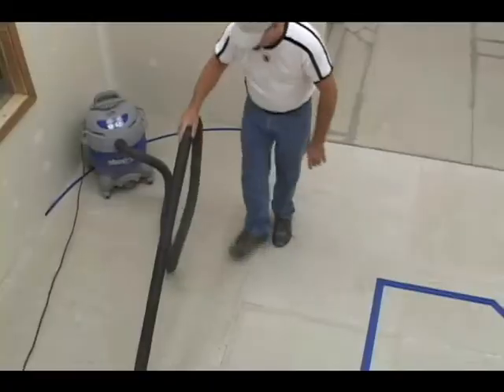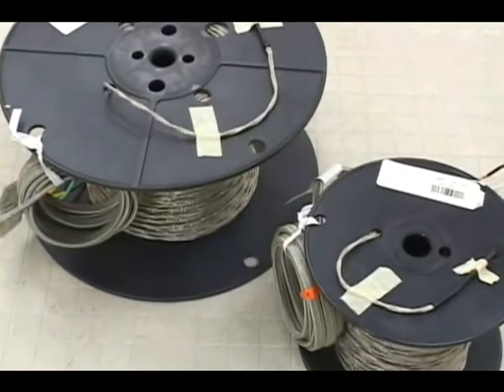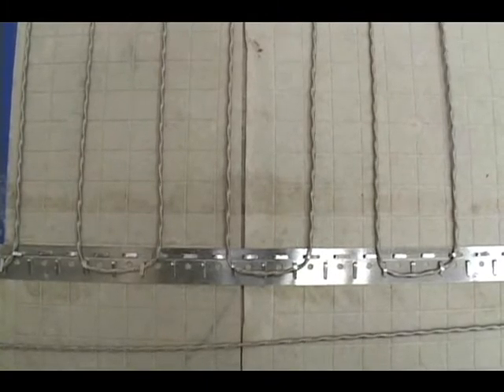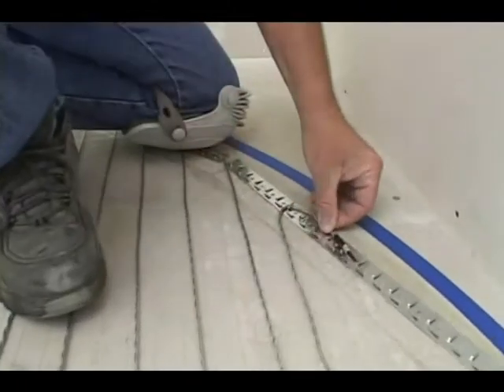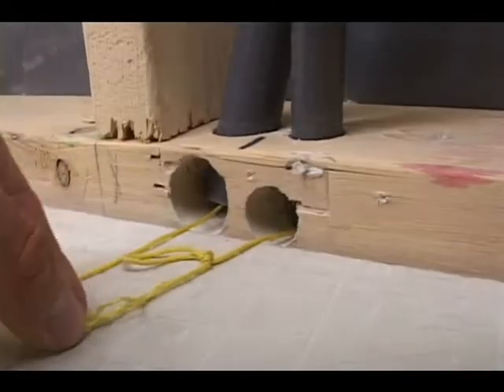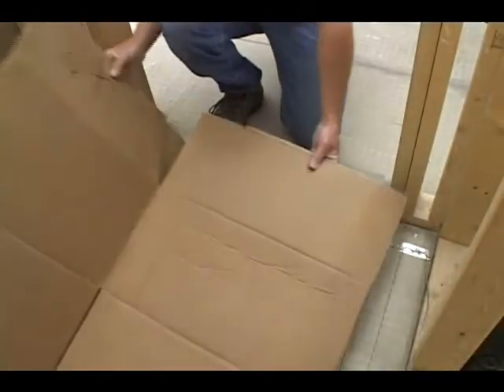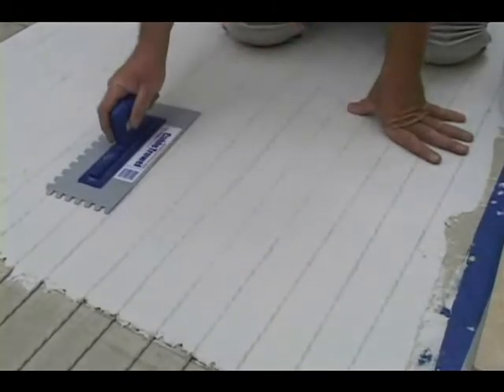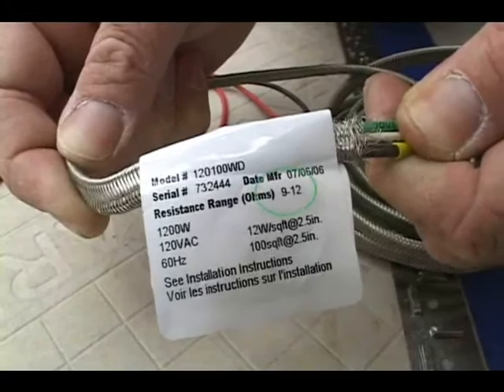SunTouch WarmWire preparation and installation of the Spool 2of3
SunTouch Radiant Floor Heating Electrical Floor Heating Systems from Flooring Supply Shop

SunTouch® electric radiant heated floor mats are designed to warm stone and tile floors in bathrooms, kitchens, entries and sunrooms.

The affordable alternative to radiant heated mats.

WarmWire cable heats the same way as SunTouch mats, but costs less and installs differently. Secure the cable straps to the subfloor and stretch the wire between them. Cover with thin-set or self-leveling mortar and finish with almost any floor covering.

The safer EMF - Electromagnetic fields  heating in the industry.
SunTouch pioneered and patented twisted dual-wire shielding technology that dramatically reduces EMF.